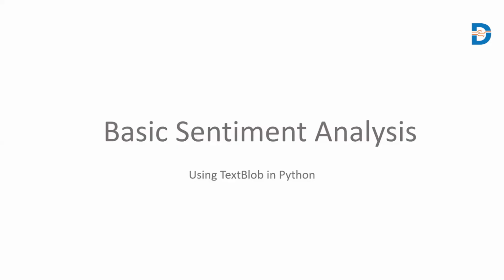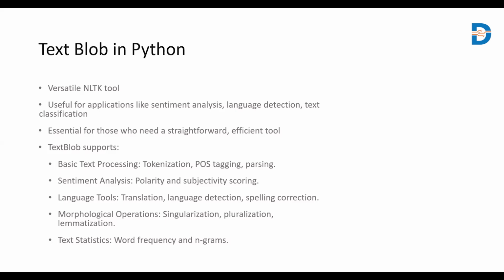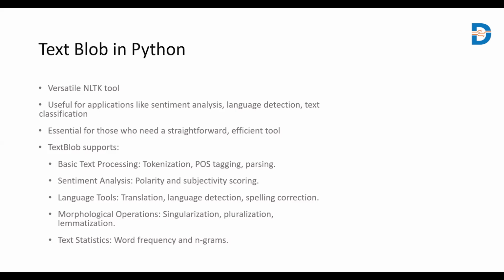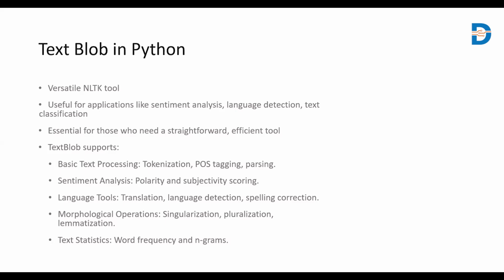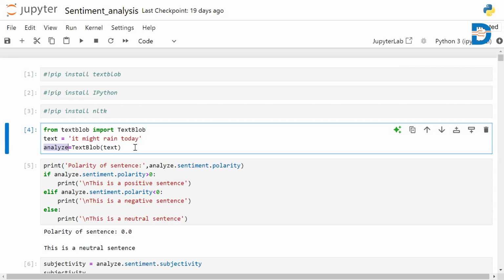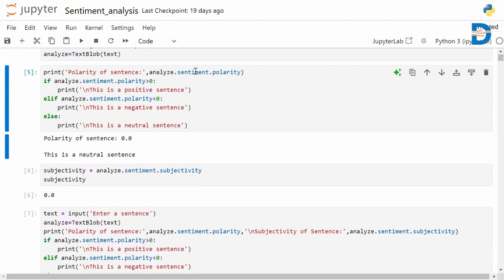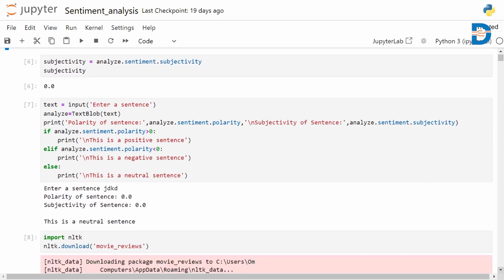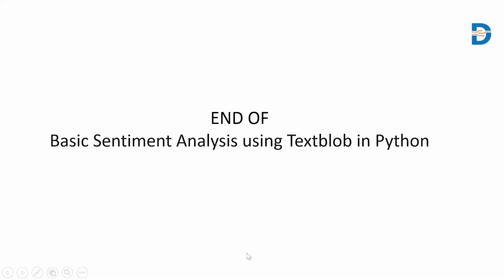Sentiment Analysis In Python Using Textblob | Datamites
Unlock the power of sentiment analysis in minutes! In this quick and beginner-friendly tutorial, we'll show you how to use TextBlob to analyze text emotions with just a few lines of Python. Whether you're working on social media data, customer reviews, or just curious about NLP, this is the easiest way to get started!